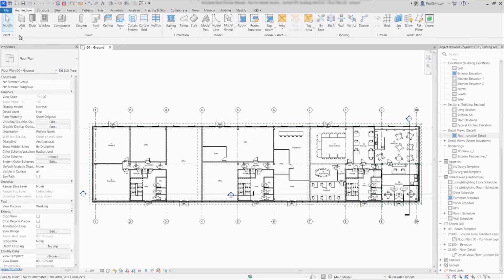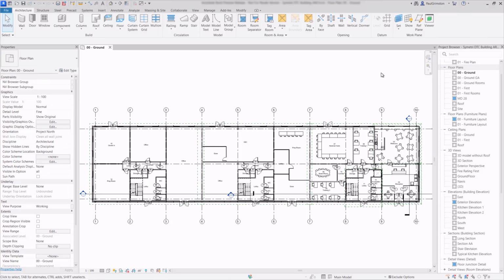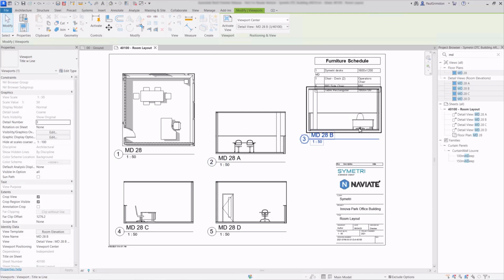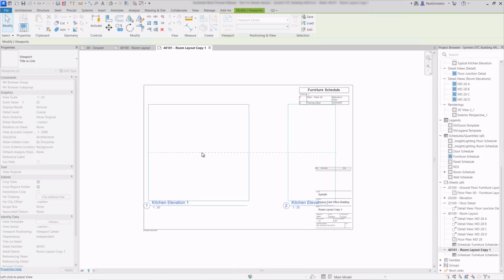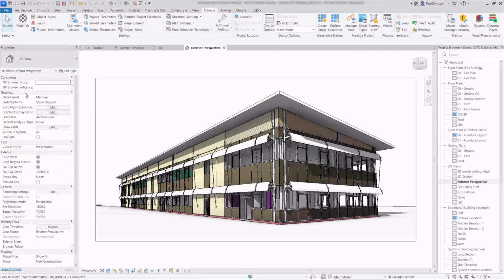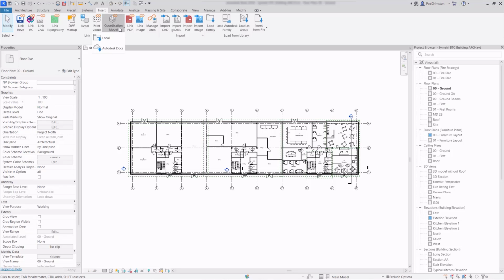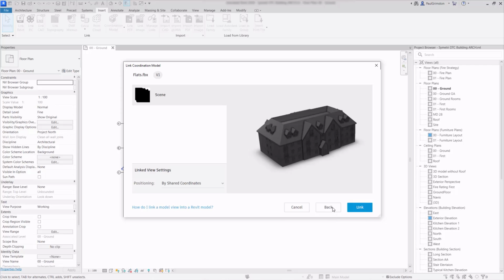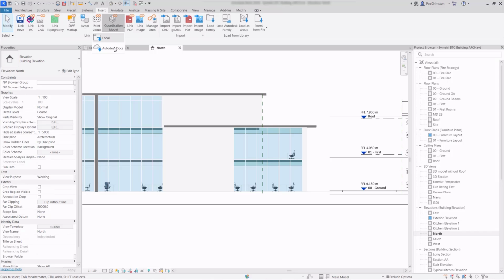Revit 2024 | New Features: Part 1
This is part 1 of our Revit 2024 new features video. In this video, our Consultant, Paul Grimston, reviews the main new features in Revit 2024, concentrating on the core features across the Revit platform, and those targeted at Architecture.

For further information on the new features of Revit 2024, please read our blog post

Chapters:
00:25 - Dark Theme
02:27 - Project Browser Search
03:48 - Add Multiple Views
05:03 - Move Aligned to Sheet
07:37 - Colour Book Feature
08:56 - Textures Shading
10:45 - Coordination Models